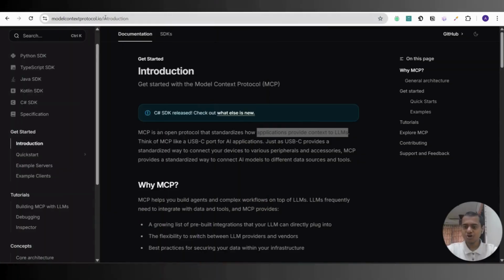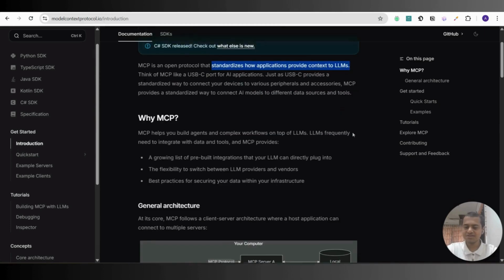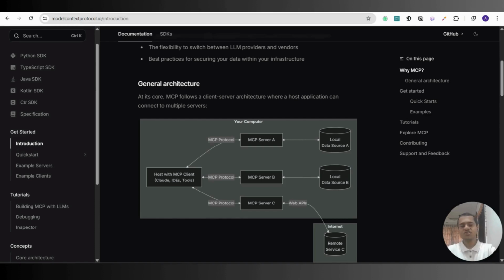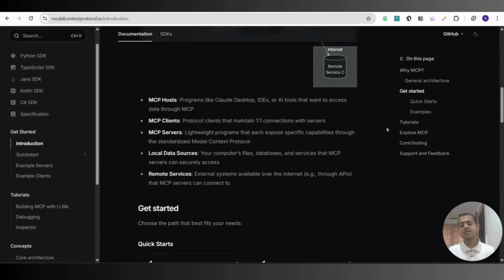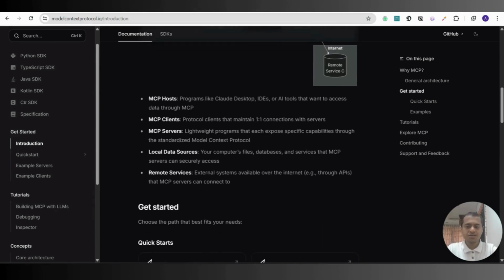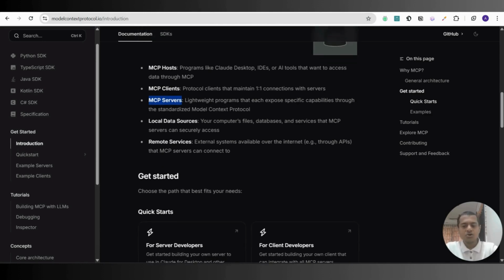What is MCP in AI? The ‘USB-C’ Protocol That’s Changing Everything 🤖AIexplained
Ever wondered how AI tools like Claude can interact with external services like databases, APIs, or Slack—without a bunch of messy code? 🧠 Enter MCP: the Model Context Protocol.

In this video, I’ll break down: ✅ What MCP is (in simple, human language)
✅ Why it’s being called the “USB-C for AI integrations”
✅ How it compares to older protocols like TCP
✅ Real-world examples (including how Claude uses it)

Whether you’re into automation, AI workflows, or just love clear tech explainers, this one’s for you!

What you’ll walk away with: 📌 A clear mental model of how MCP works
📌 Real analogies that make it click (think waiters, remote controls & web browsers)
📌 A better understanding of where AI is headed next

🔌 No jargon. No fluff. Just a powerful concept explained right.

👉 Liked my explanation? Learn to build automation workflows on n8n

💬 Got a use case for MCP or curious how it could fit into your tools? Drop it in the comments!